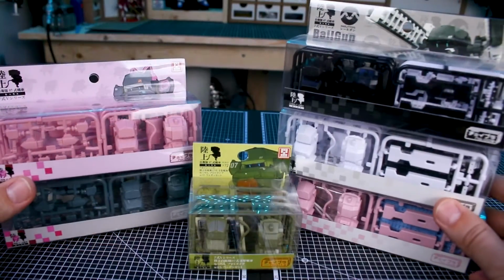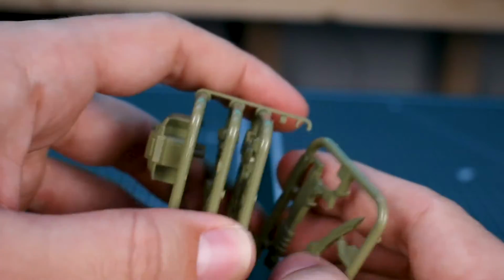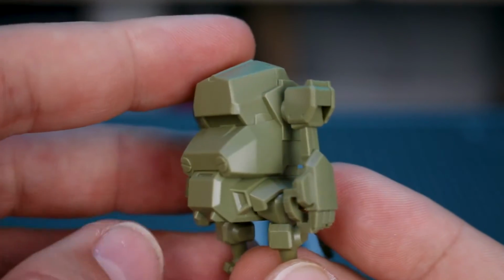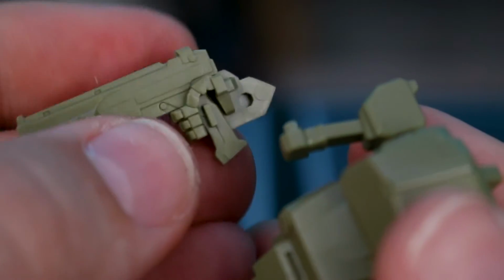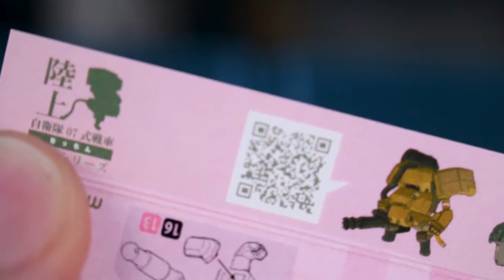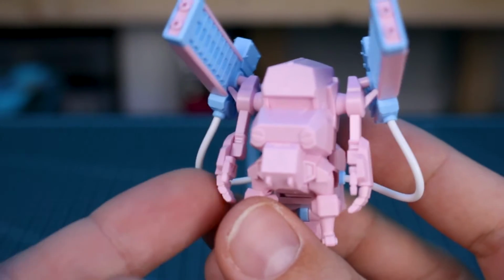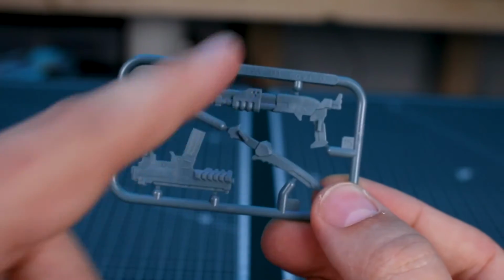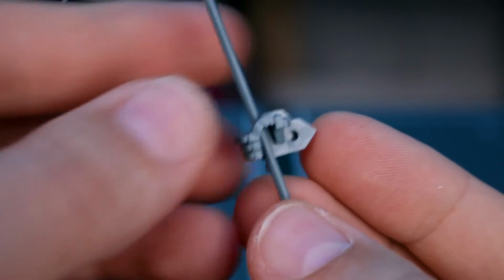Choi-Pla JGSDF Type-07 Tank Nacchin Prototype / Rail Gun / Type 7B - Cavico UNBOXING and Review!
The Cavico Choi-Pla Nacchin kits are so fun and adorable! Great as they are in the different versions- or perfect for customizing!
Check them out at USA Gundam Store!

00:00:00 Intro
00:01:43 Prototype
00:06:14 Rail Gun
00:09:34 Type 7B
00:12:45 Conclusion